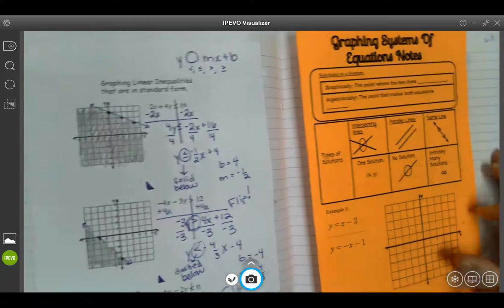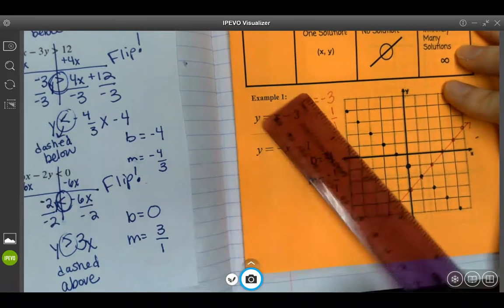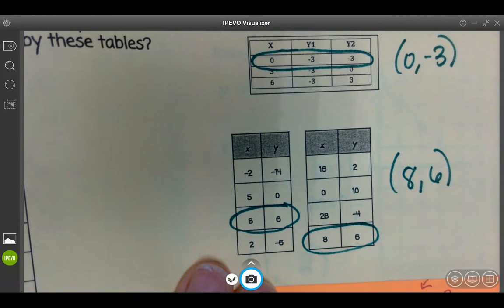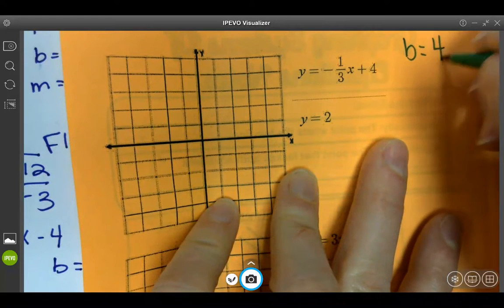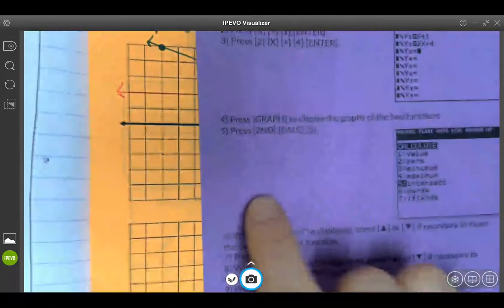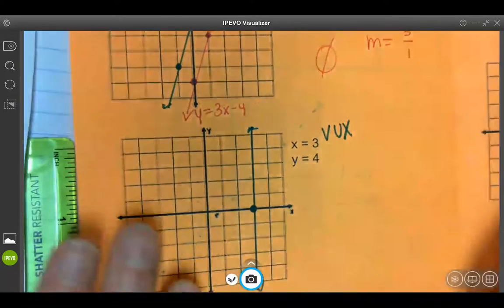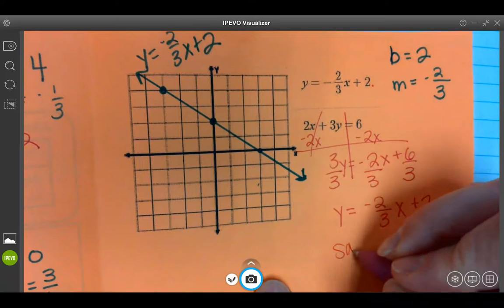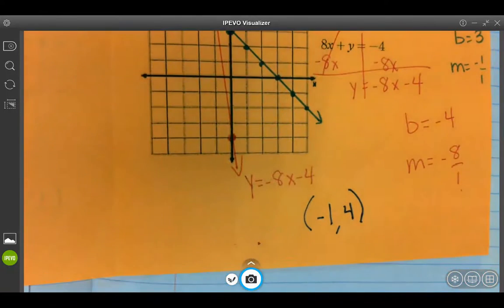Solving Systems of Equations (11/29/22)